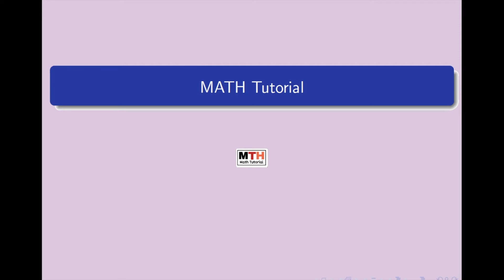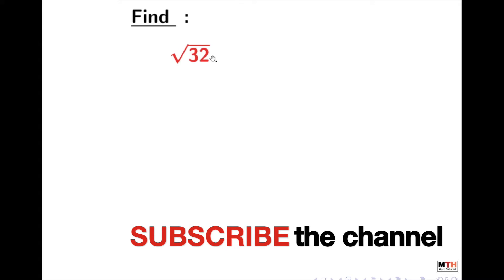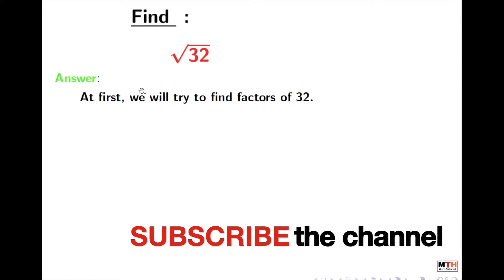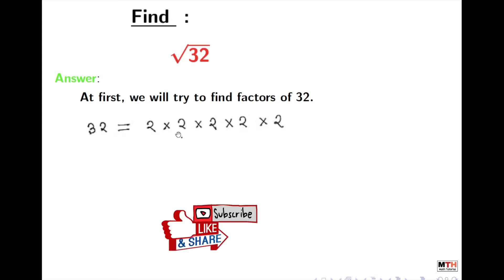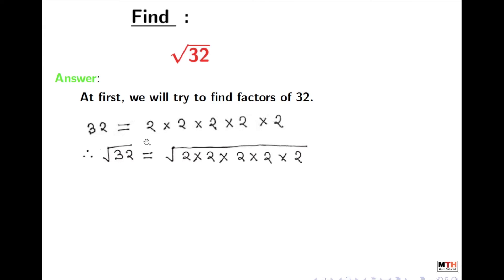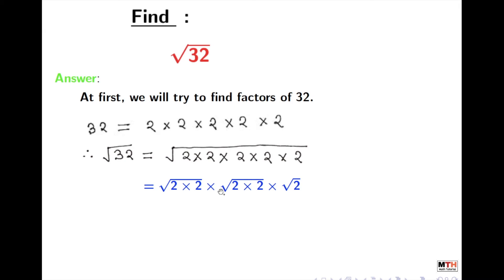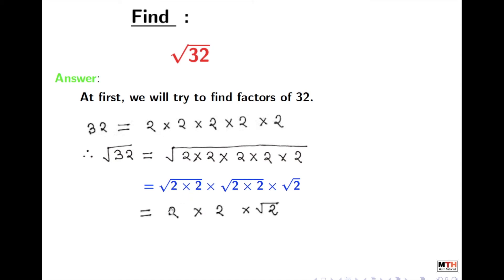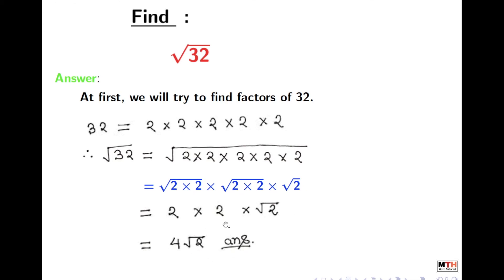How to simplify square root of 32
Topic: How to compute square root of 32, i.e we will find sqrt(32). Root 32 simplified radical form.

Answer: Square root of 32 in simplest radical form is equal to 4√2. The value of root 32 is equal to √32 = 4√2.

We post videos daily on youtube